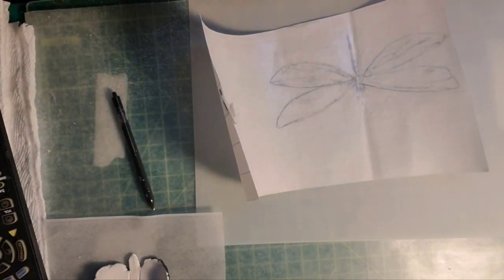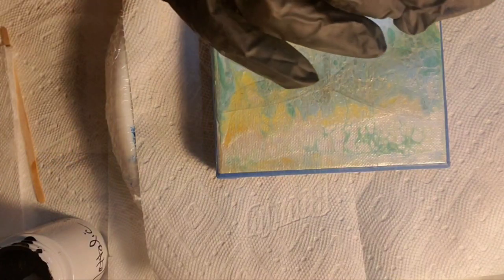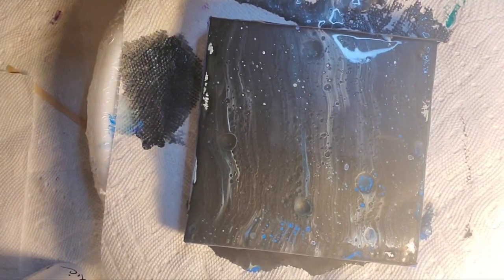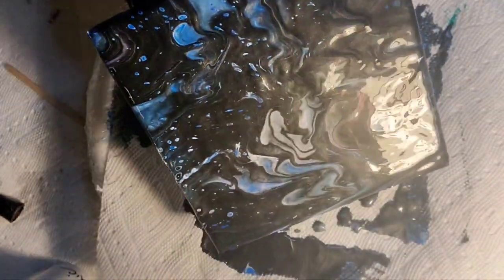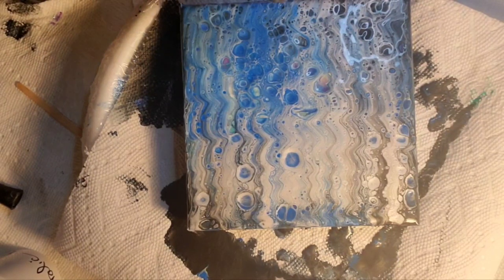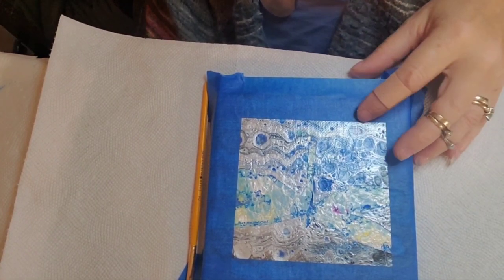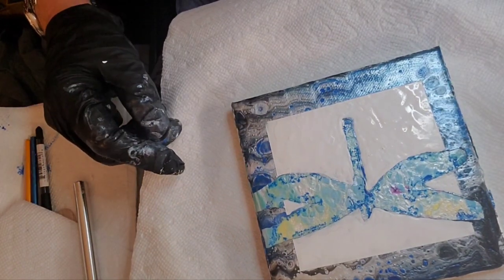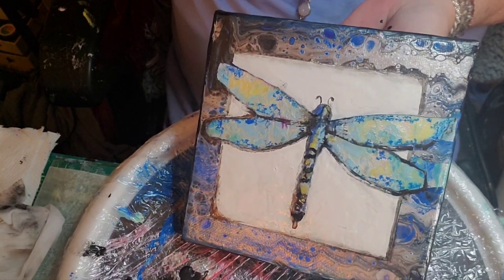HOW TO MAKE A 3D EFFECT FOR DRAGONFLY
won't let me upload